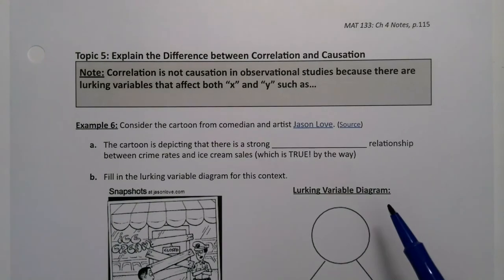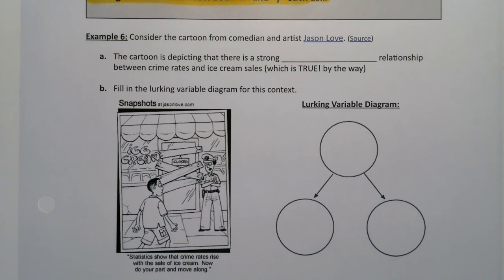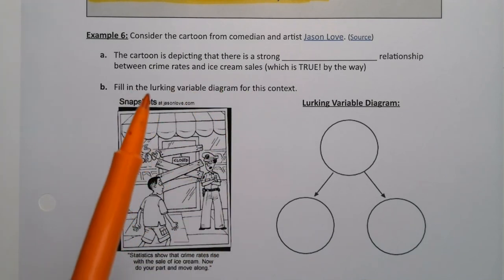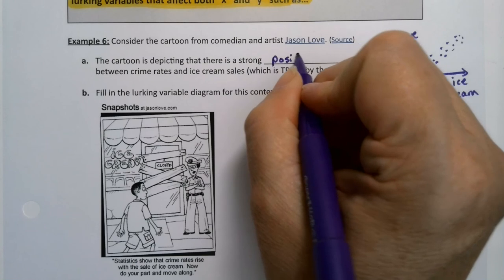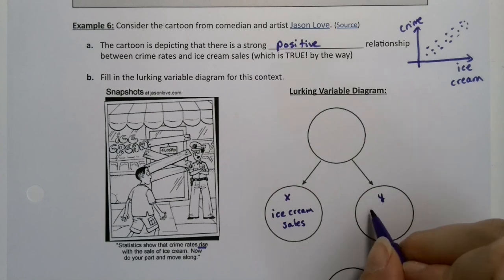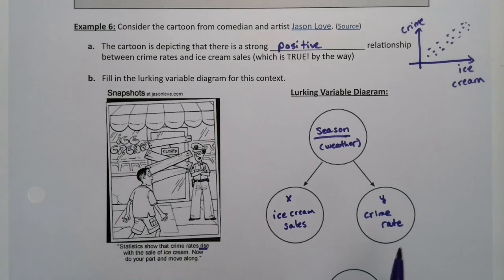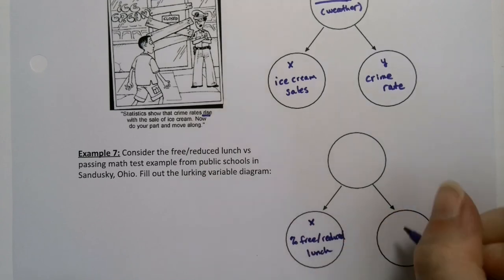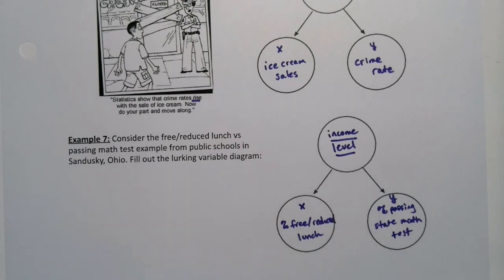MAT 133 4.1 Part 7 (FA20)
Statistics, Correlation is not Causation, Lurking Variables, Confounding